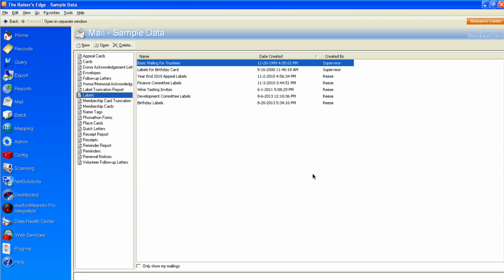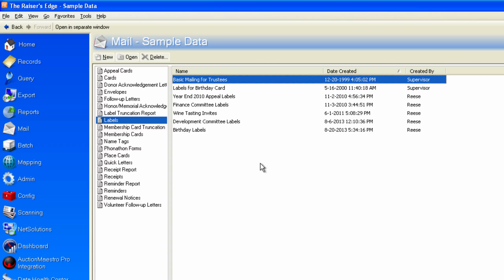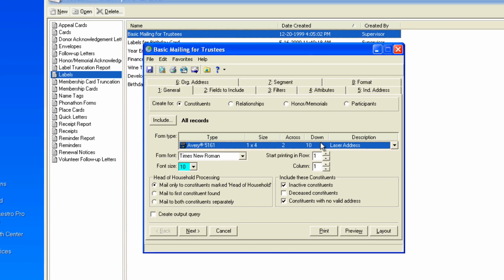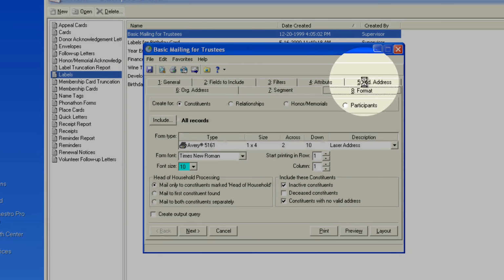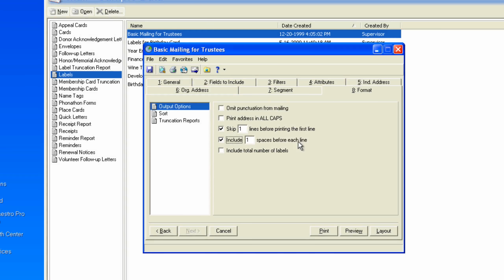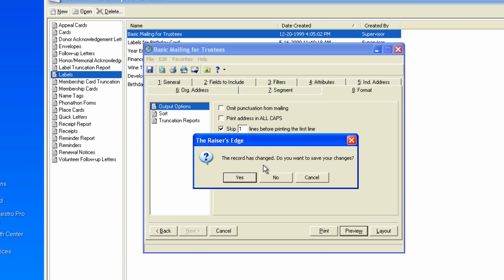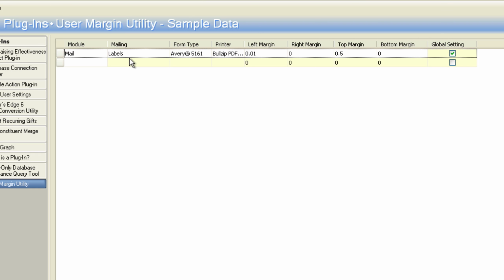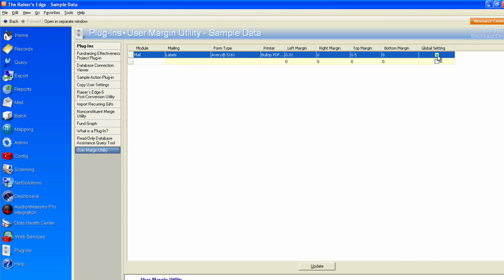Raiser's Edge - Margin Utility Plugin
This months tip is how to set a margin utility globally for all users of your Raiser's Edge database